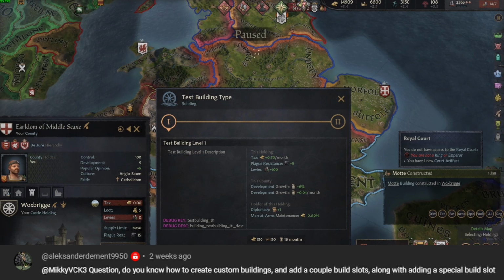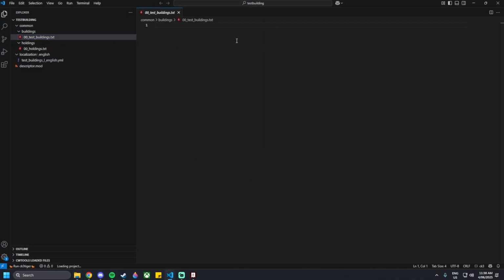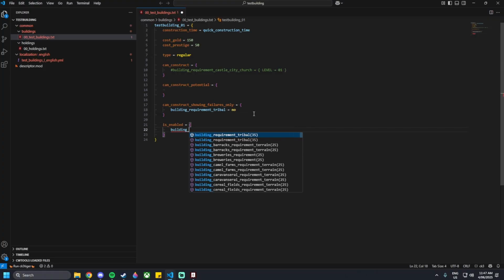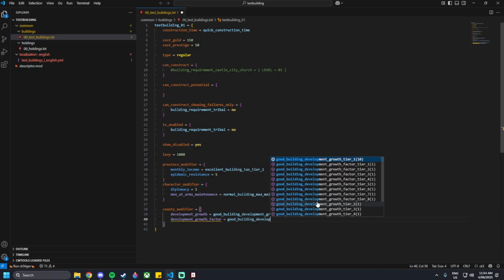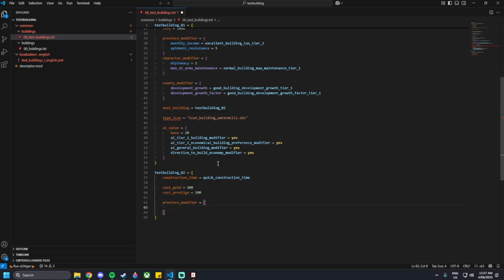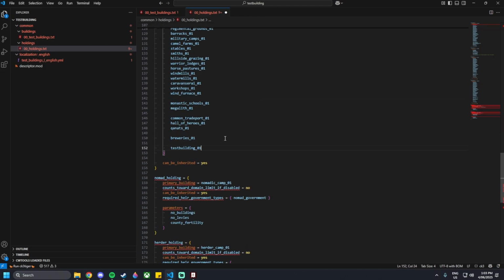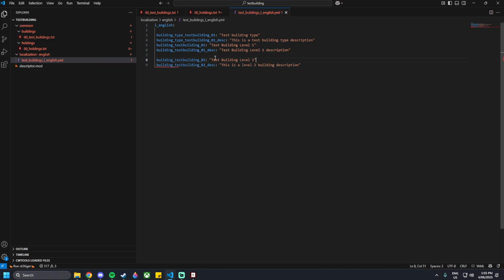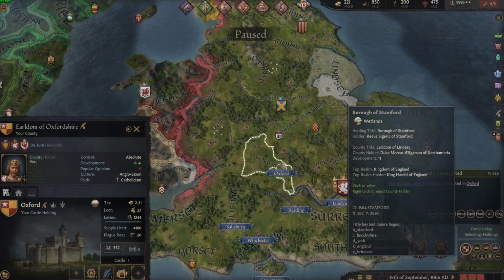Creating Buildings CK3 Modding Tutorial [1.16+]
This is a tutorial about how to make rudimentary custom buildings for your holdings in Crusader Kings 3 for version 1.16 and probably beyond!

Thank you @aleksanderdement9950 for the tutorial idea!
As per the comment I will be making a part 2 and 3 of this video detailing the build slots, as well as holdings (as in castles that you place in counties)

Let me know of any tutorial ideas you would like to see and I will see if I can help you out with them!

00:00 Intro and Making Mod
01:55 Start Making Custom Building
08:02 Start Making Building Upgrade
09:50 holdings.txt file editing
10:47 Localization file
13:14 Uploading mod to steam
13:50 Testing mod and outro